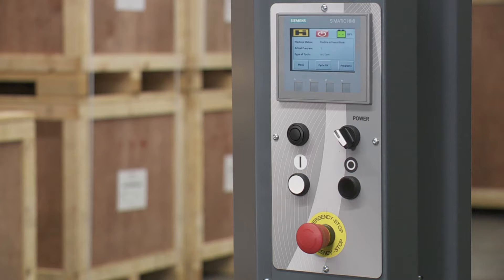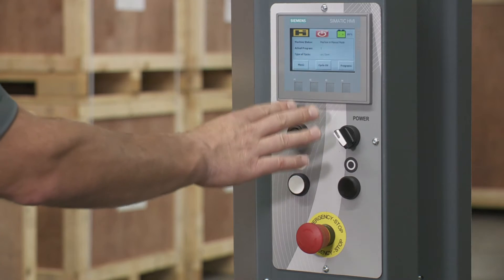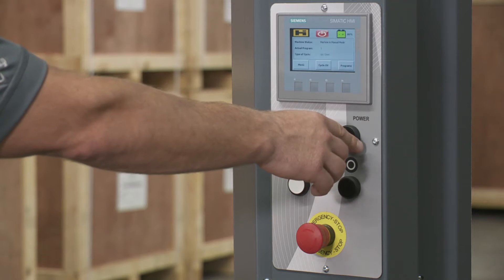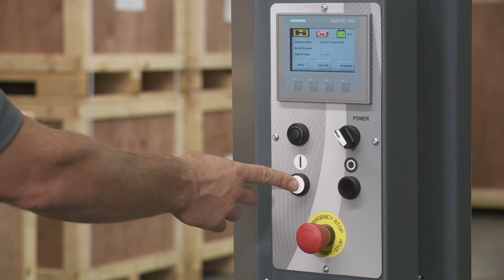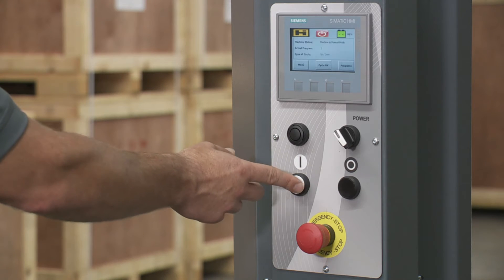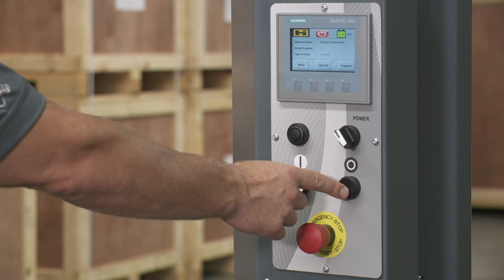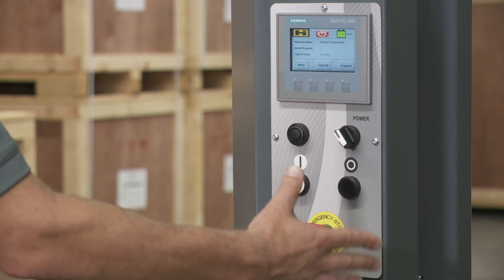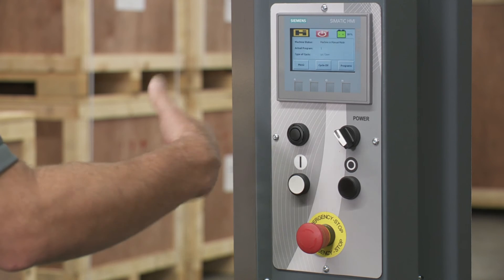Handle It Model 3000 - Main Controls Overview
This video gives an overview of the main control panel on the Handle It Model 3000 - Mobile Wrapper.